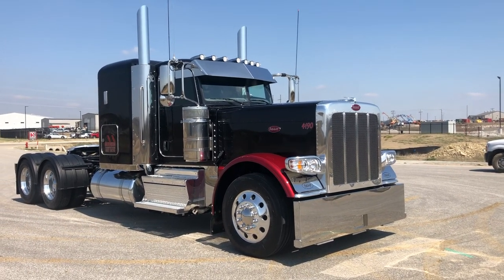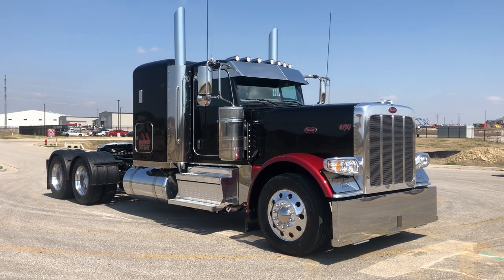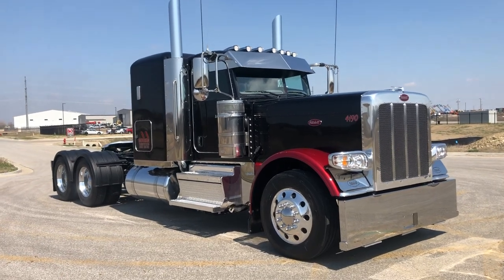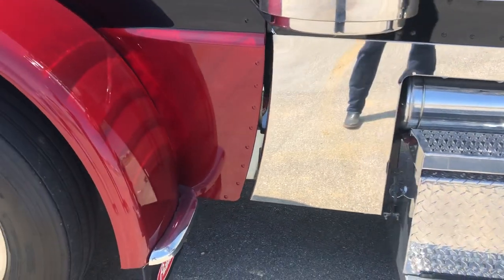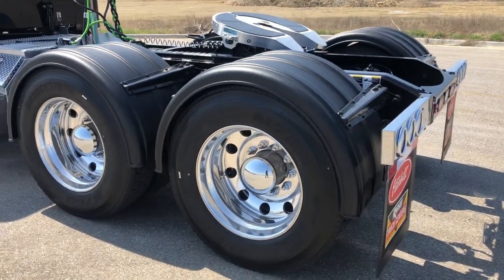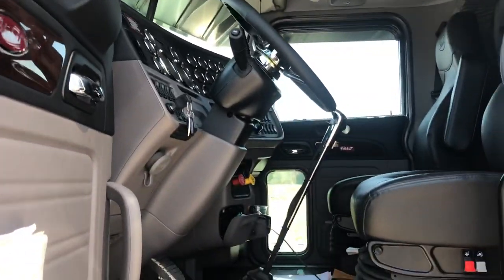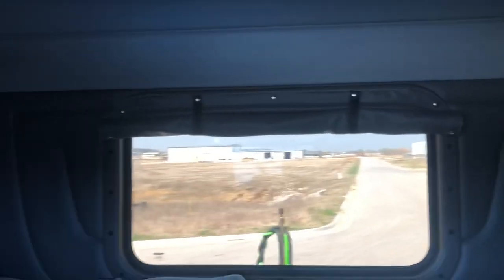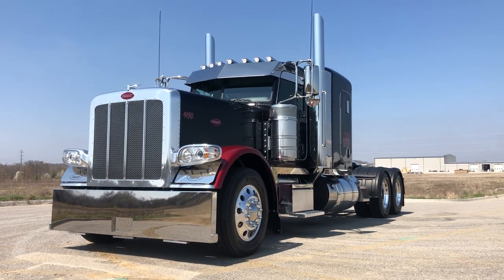Tour of Mark Brown’s 2020 Peterbilt 389 Customized Big Power & Lightweight Flattop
Mark Brown’s Brand New 2020 Peterbilt 389 Customized Rigging, the list is long. Black Diamond with Flame Red Pearl Fenders. Big Power and Lighweight Spec. Cummins X15 565HP 2050 Torque 18 Speed 3.55RA 260” WB 58” Sleeper Full Gauges Full Lockjng Diff, Minimizer Single Hump Fenders, SS Cab & Sleeper Panels with Under Glow Button Lights, 18” Tool Box, SS Rear Mud Flap Hangers with LED’s, Rock Guards with Peterbilt Cutout, and More. If you dare to dream of owning a truck like Mark’s.